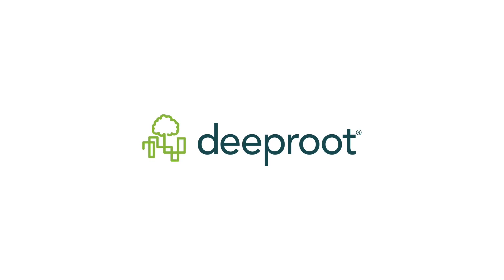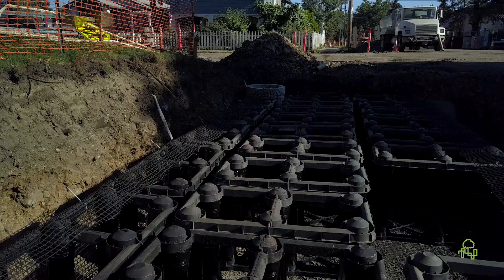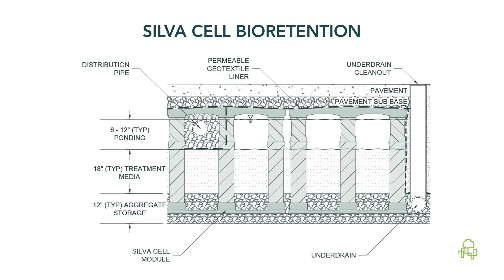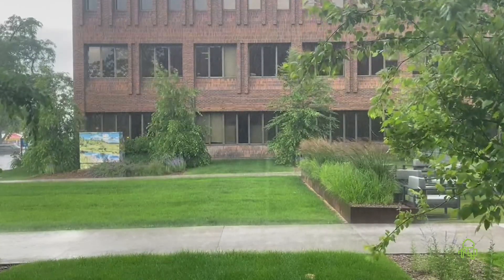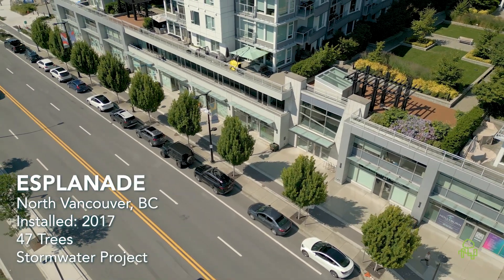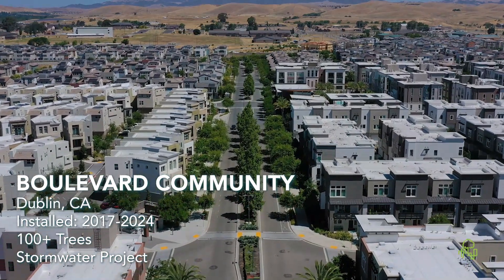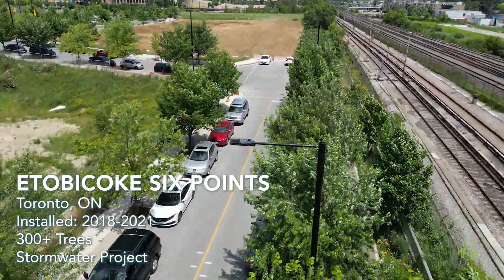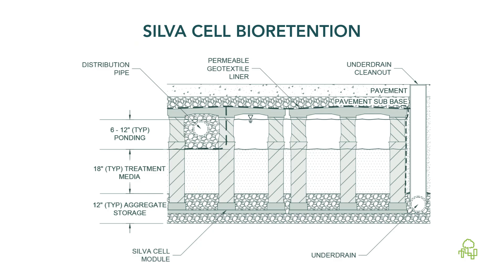DeepRoot Silva Cells as a Green, LID Stormwater Tool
Silva Cells are used to help city trees grow to healthy maturity — but the system is also a powerful stormwater management device. Three experienced members of our DeepRoot staff help explain how Silva Cells work as an LID stormwater tool: a method for cleaning and slowing stormwater on-site, essentially serving as an underground raingarden and working with the natural environment for the most possible project (and environmental) benefits.